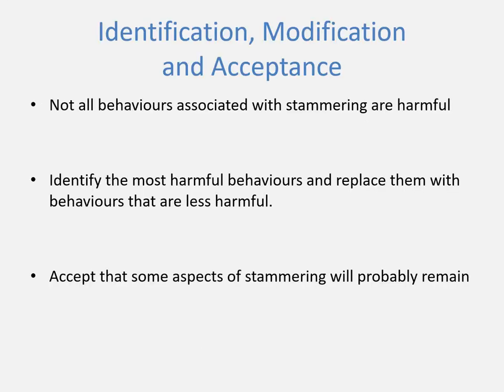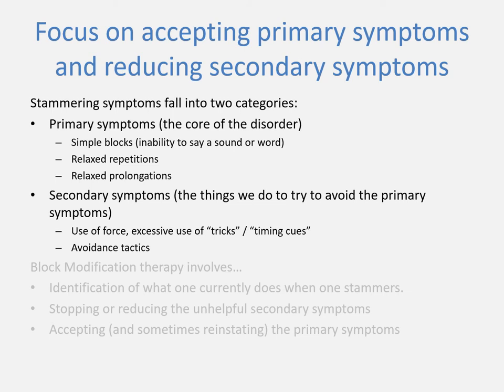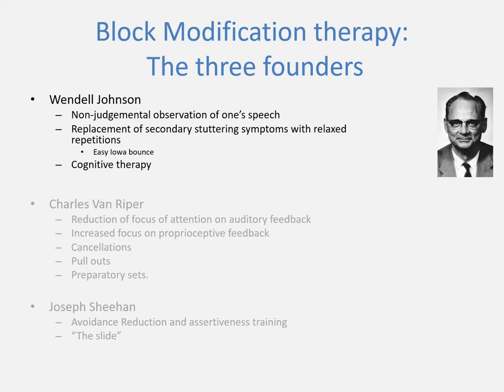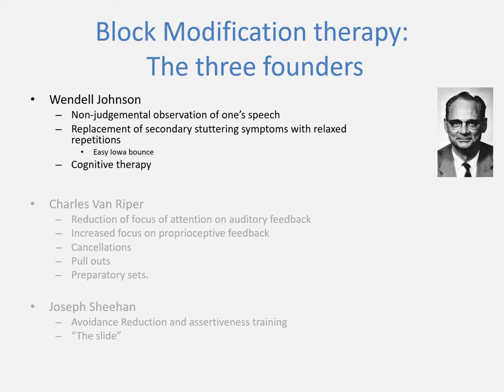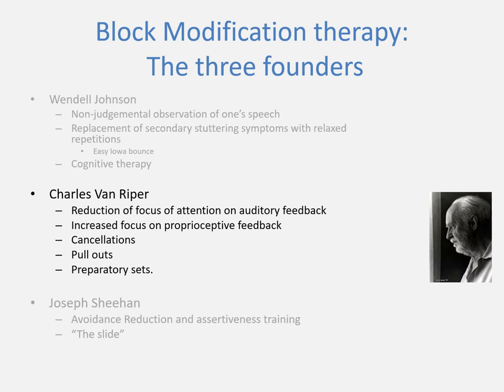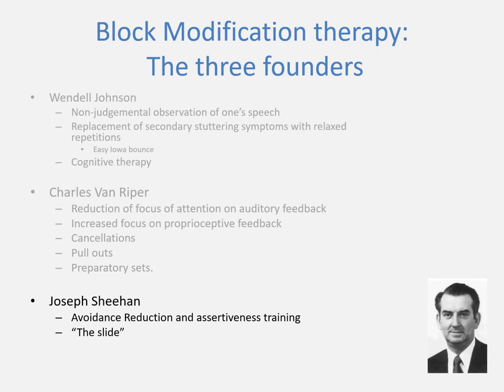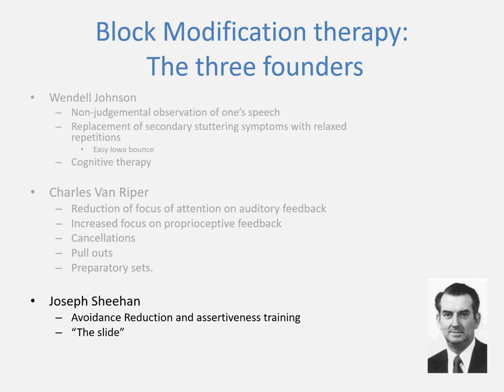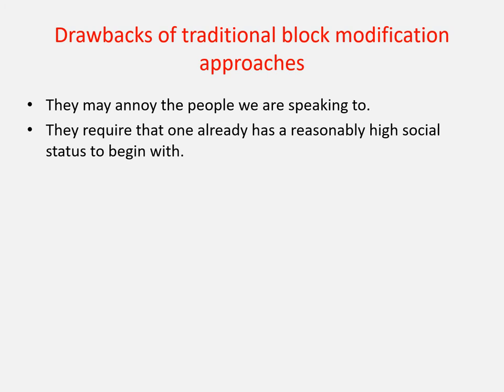Introduction to Block Modification Therapy for People who Stammer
In this slideshow, I present a brief outline of the block modification approach and describe how it has evolved since its original formulation. And I explain the motivation behind the development of a new form of Block Modification therapy which we have called the Jump.

This video forms part of the Free Online Course of the Stammering Self-Empwerment Programme

Chapter Titles:
00:00 Introduction
01:22 What is Block Modification?
02:55 Coping with stammering when it occurs
05:58 Identification, Modification, and Acceptance
07:58 Primary & Secondary Symptoms
10:18 Wendell Johnson
14:13 Charles Van Riper
15:54 Joseph Sheehan
18:58 Drawbacks of Block Modification
21:09 The Jump
22:58 References